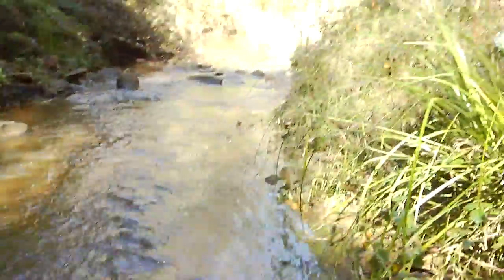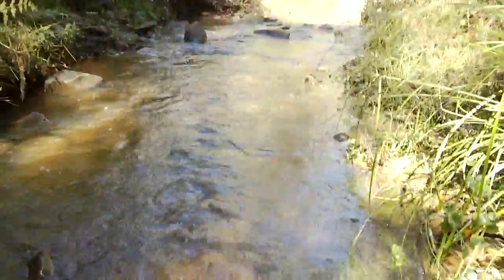Balxies Gold Adventures, Angus Mackirk @ Caspers Bridge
Gave the new Mackirk a workout, Wowzers what a bit of kit.